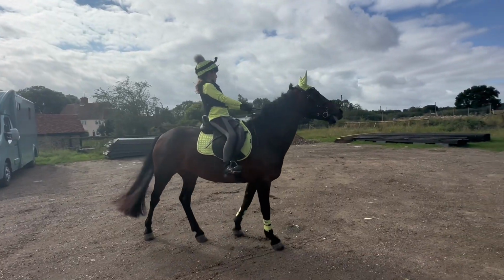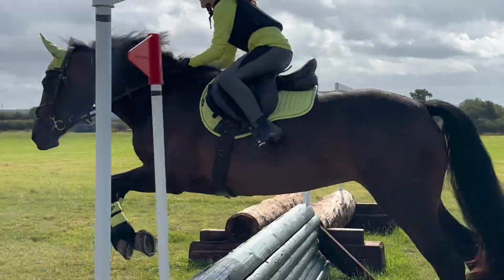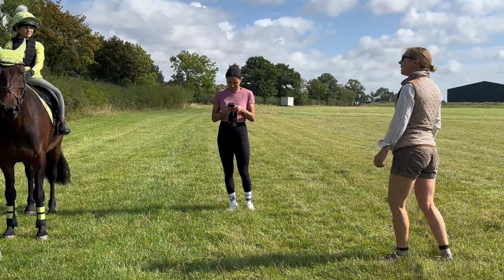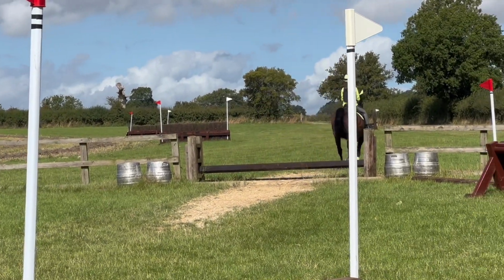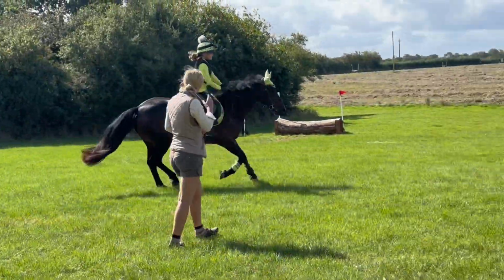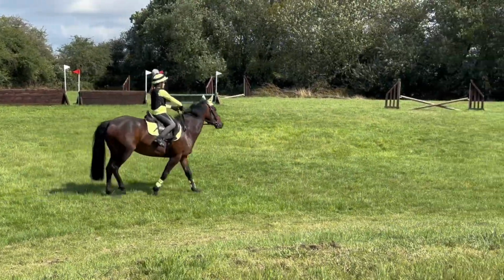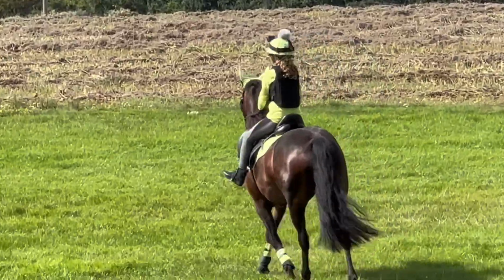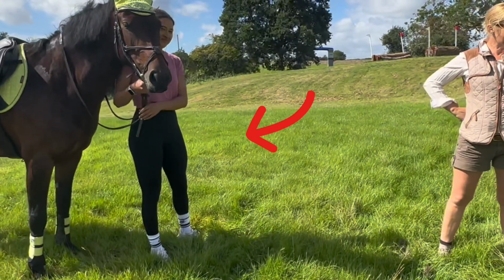I fell off cloud… (first cross country with cloud and first fall on cloud)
I take cloud out to cross country! She was amazing at the end she was very excited and after I fell off she snapped one of her reins